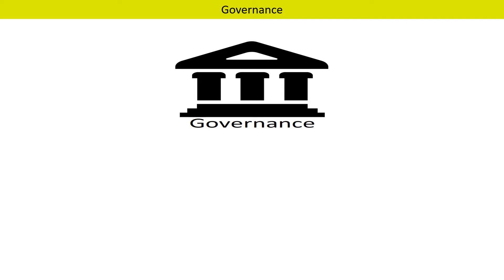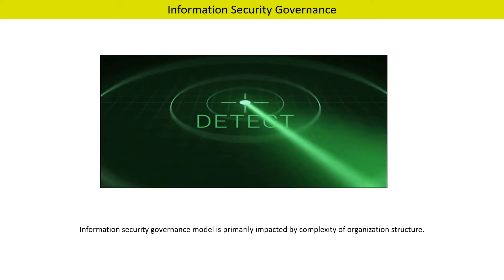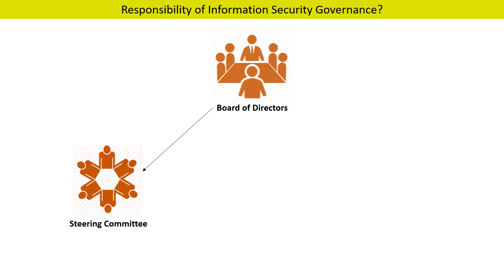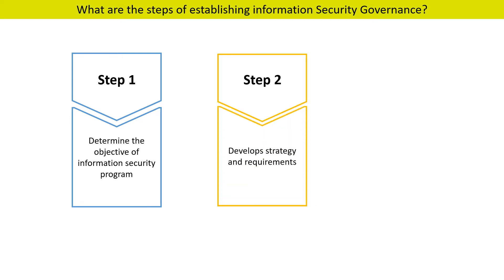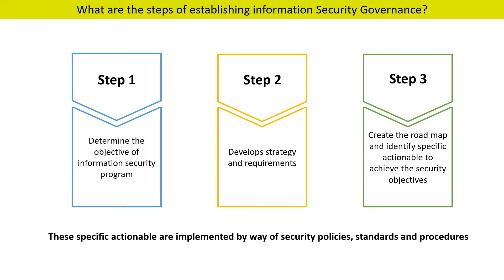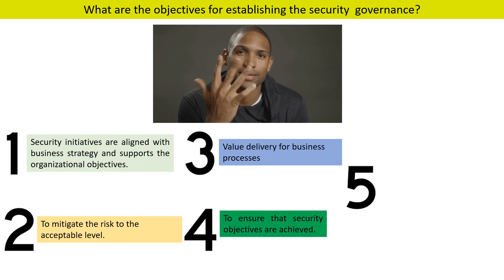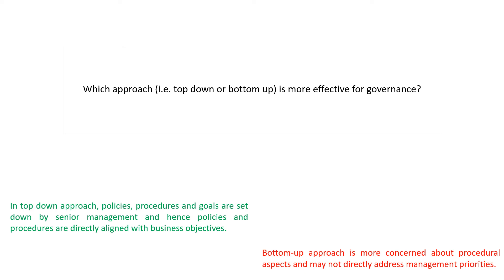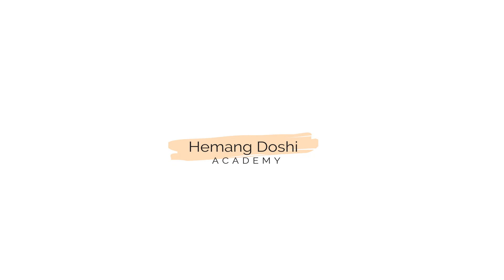CISM - Information Security Governance